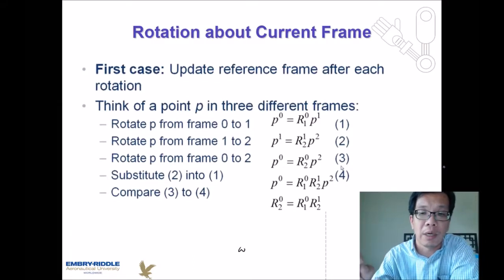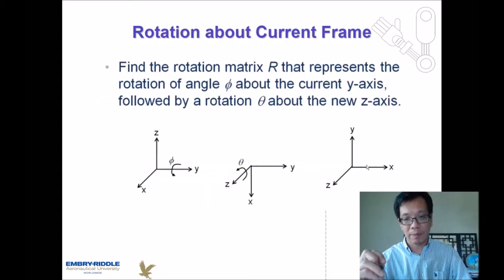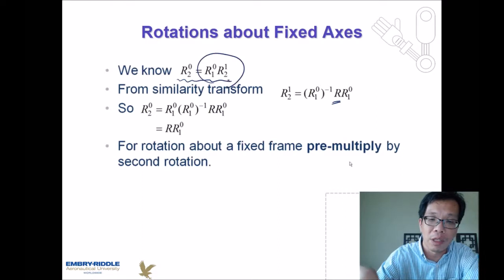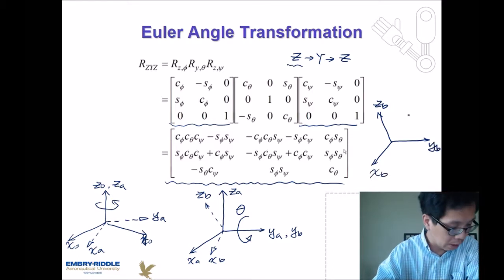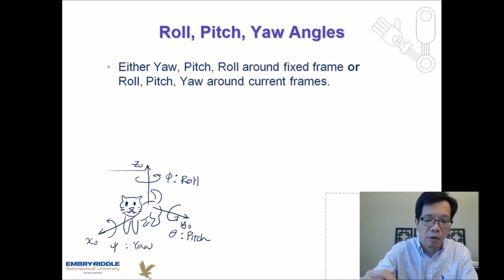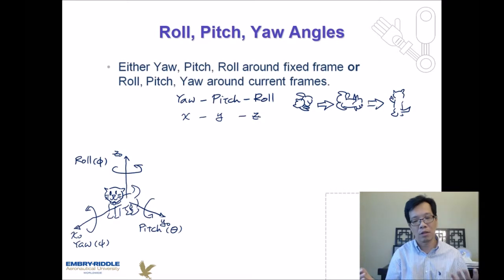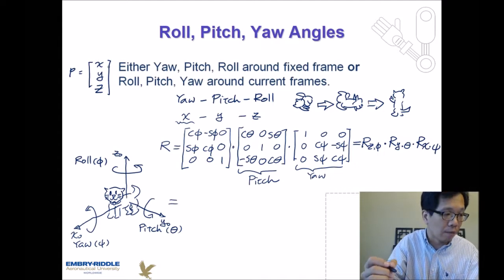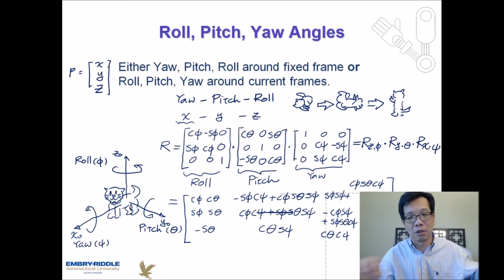Module2 Teaching04 -- Rotation in three Dimension